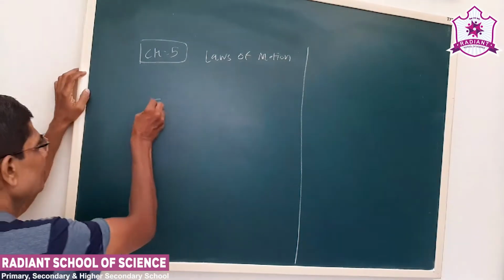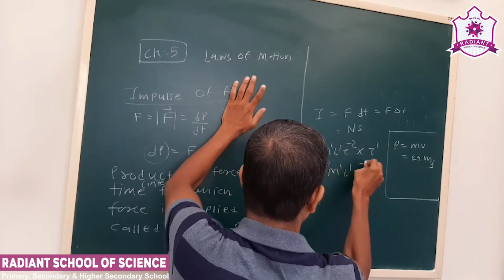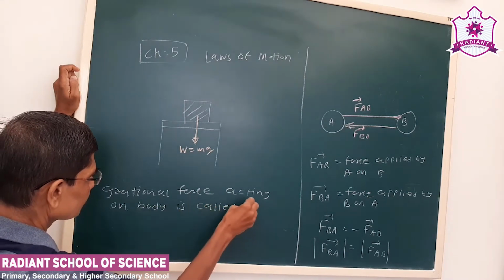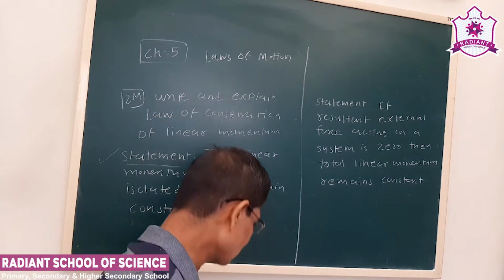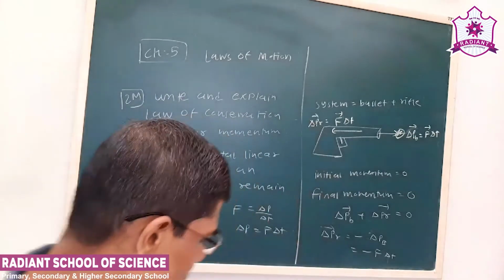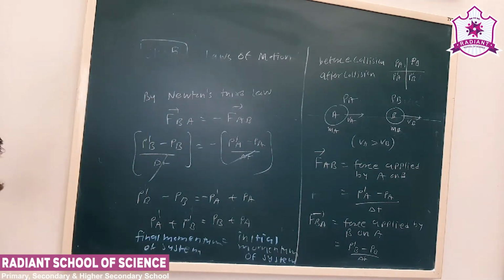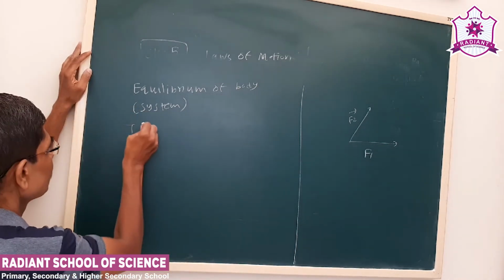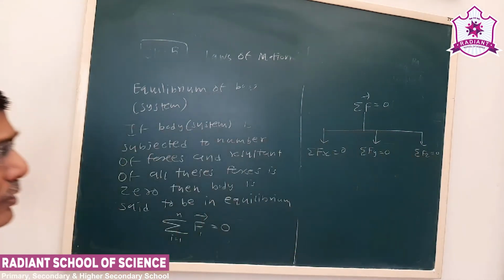Std - 11 E.M. Sub - | Physics